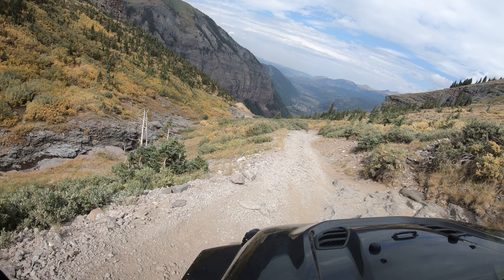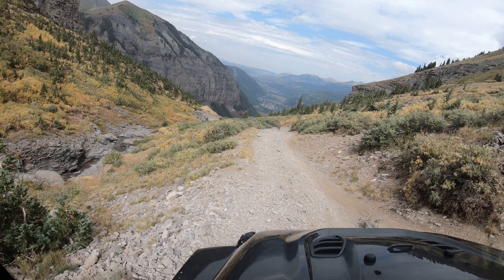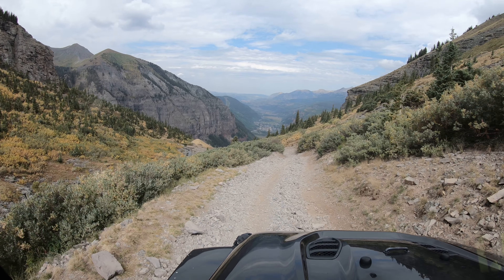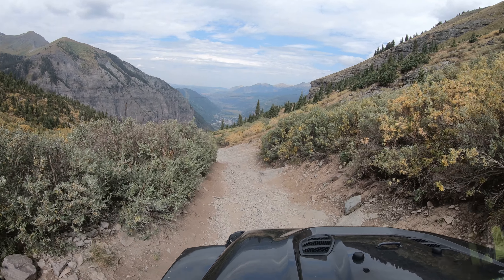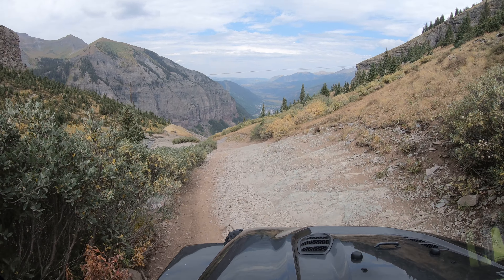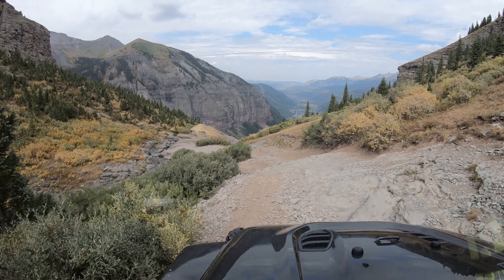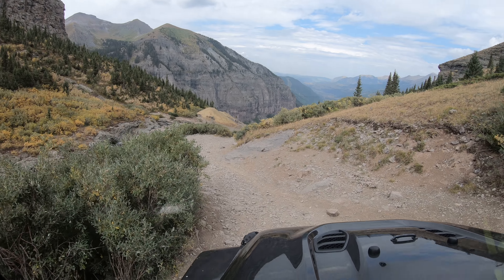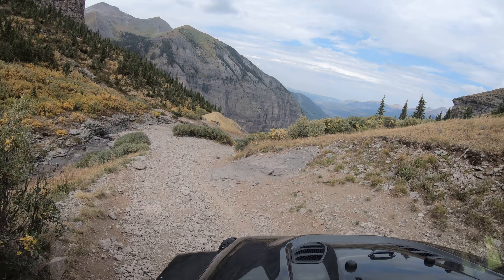Black Bear Pass Jeep trail into Telluride Colorado, August 16, 2018 - Part 1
3 minutes 20 seconds of 4K video starting the decent into Telluride.

2016 JKU Rubicon Hard Rock with 3-1/2" AEV Lift on 35" Nitto Ridge Grappler tires.